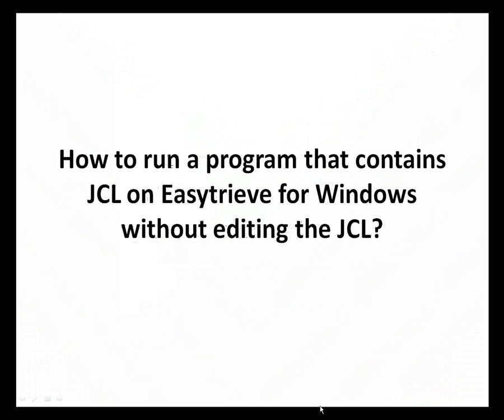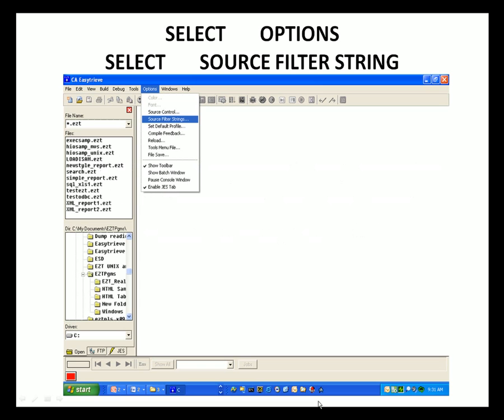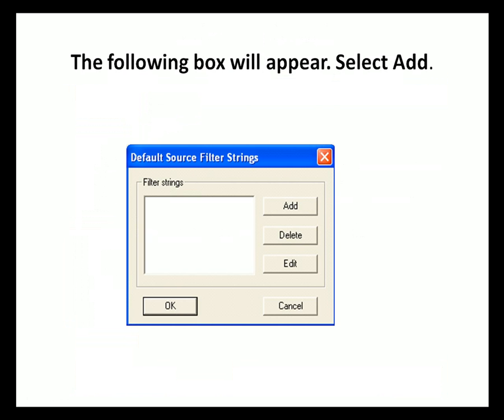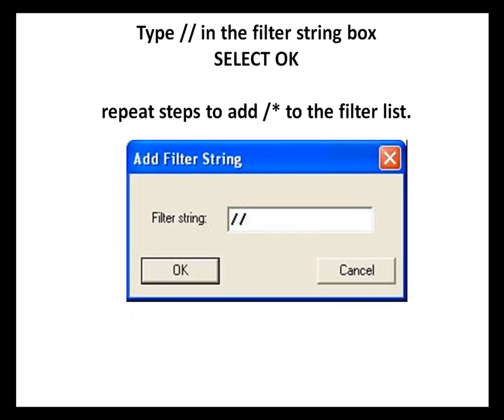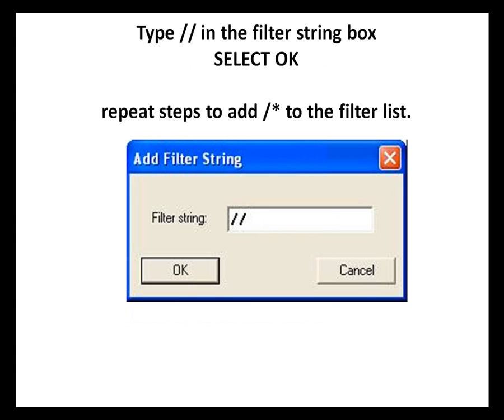Running JCL on EasyTrieve for Windows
VIDEO: How to run a program that contains JCL on Easytrieve for Windows without editing the JCL?
Step by step instructions running program in Easytrieve windows without editing JCL.